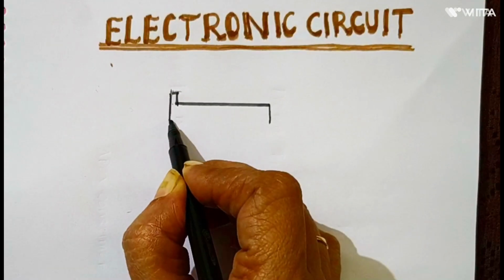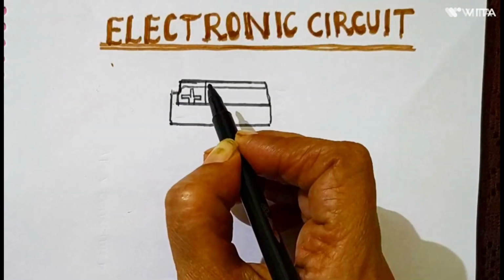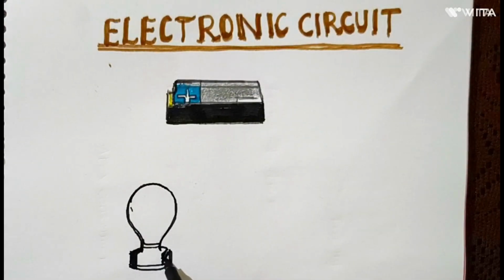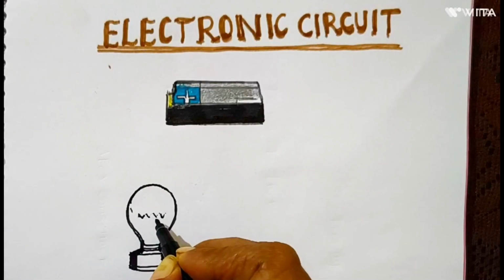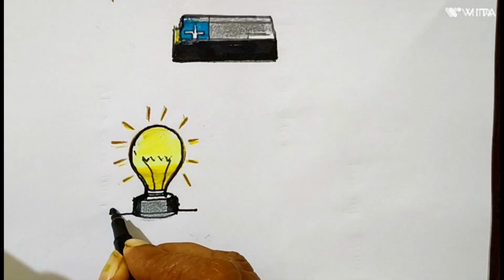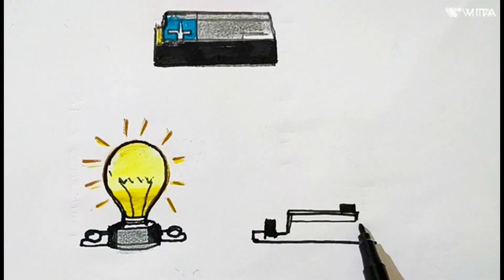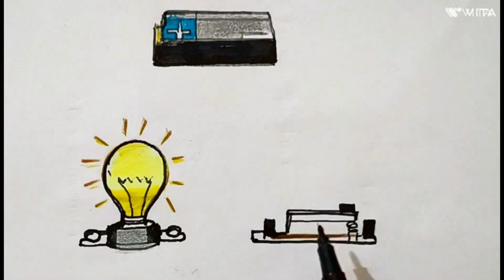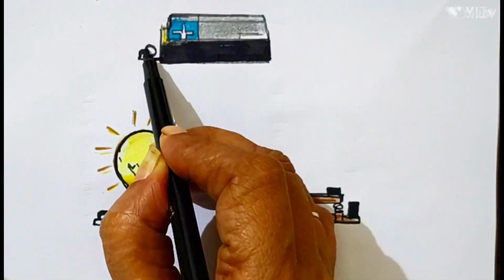How to Draw a Simple Electric Circuit Step by Step | School Project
Learn how to draw a simple electric circuit diagram step by step. In this video, I explain how a battery, bulb, and switch work together to complete a circuit and light the bulb. This easy science drawing is perfect for school projects and beginners.
If you enjoy simple drawings and science diagrams, watch till the end and try it yourself.